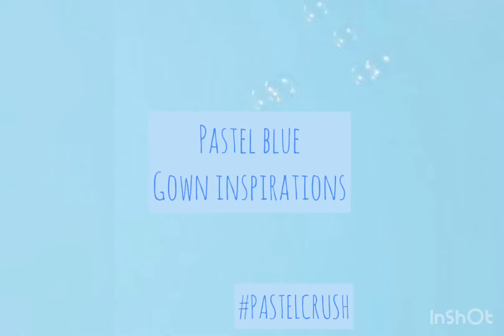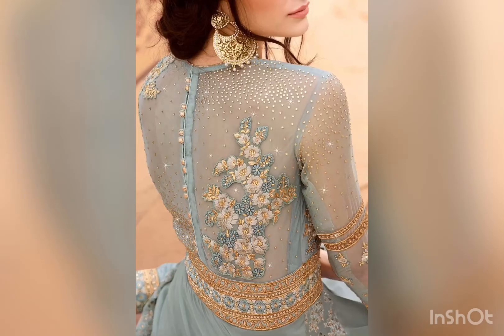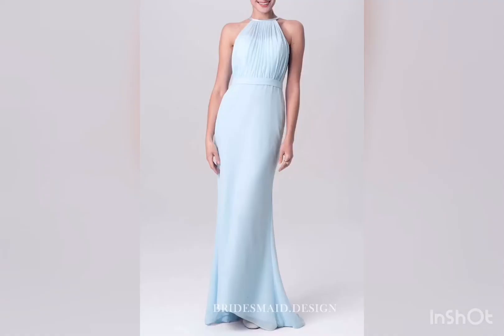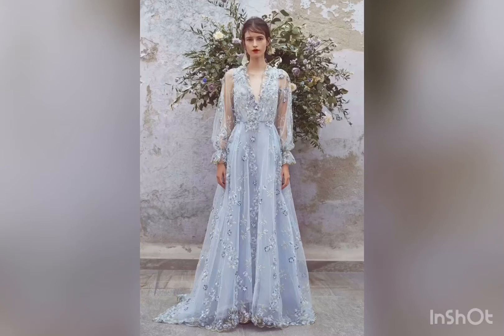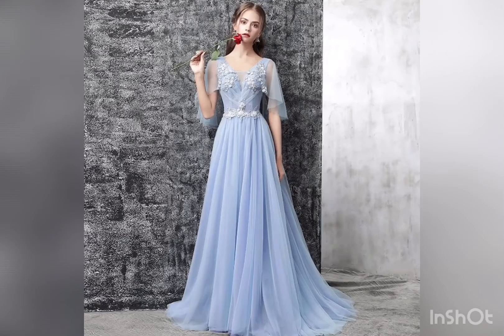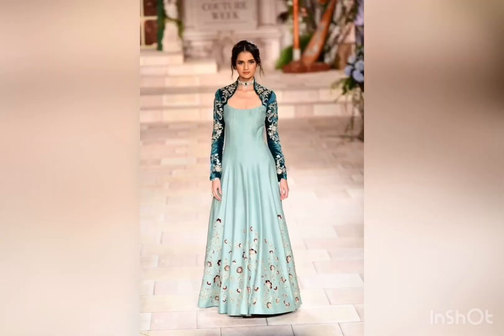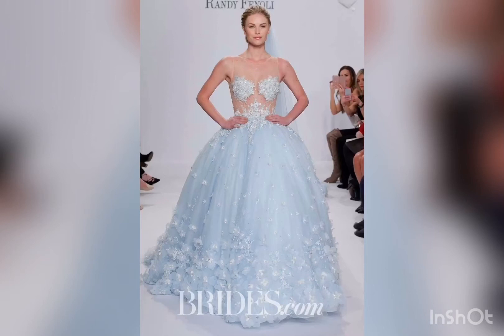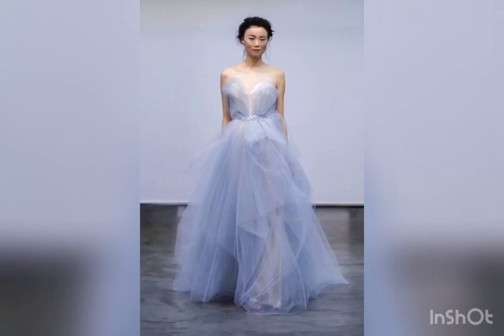PASTEL BLUE GOWN INSPIRATIONS | GOWN IDEAS AND INSPIRATIONS